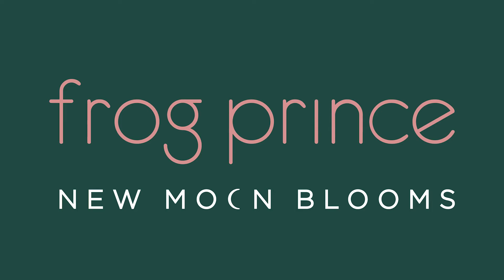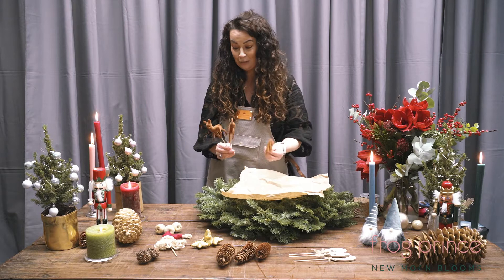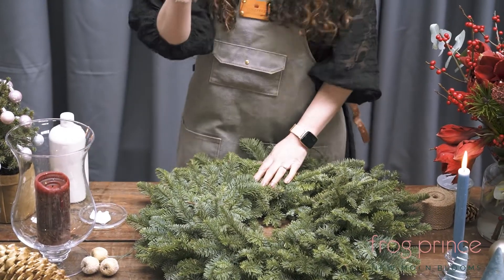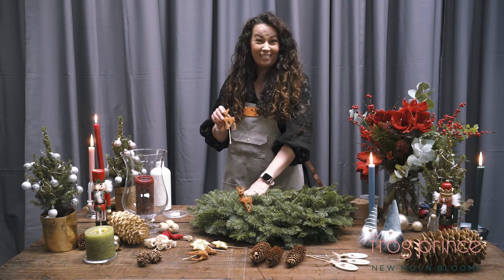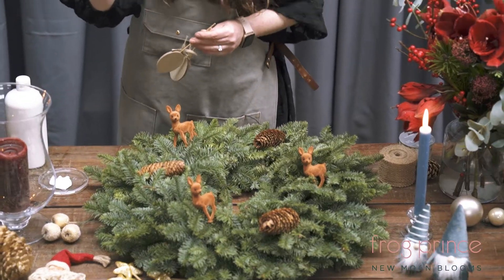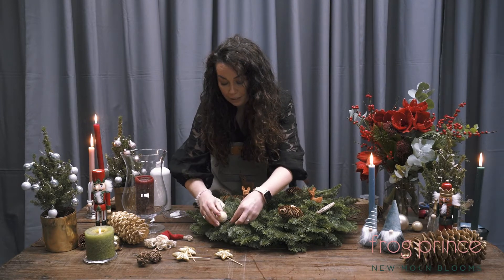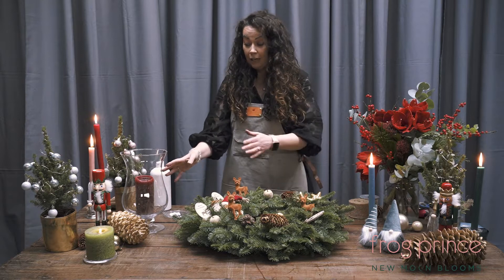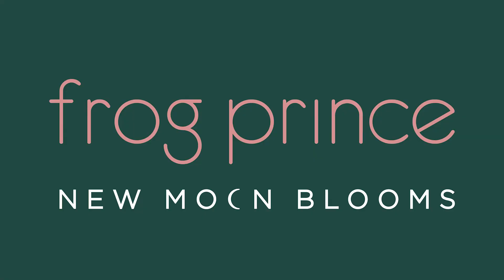Children's Christmas Wreath Making Tutorial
Sharon Griffin of Frog Prince Weddings & Events offers a step by step guide to creating your own Christmas masterpiece!
The New Moon Blooms Kids Wreath Making kit is available to order